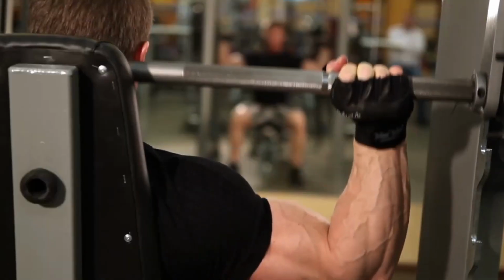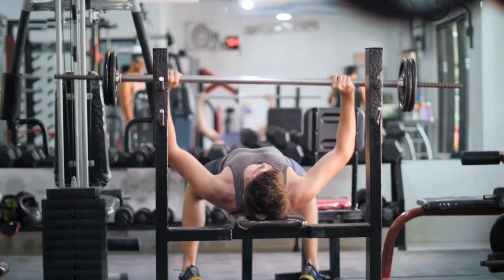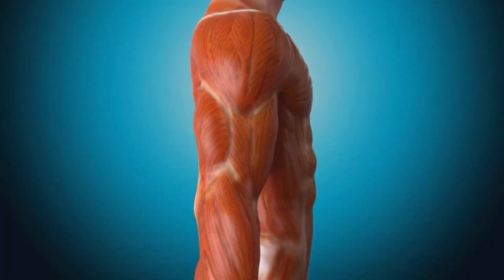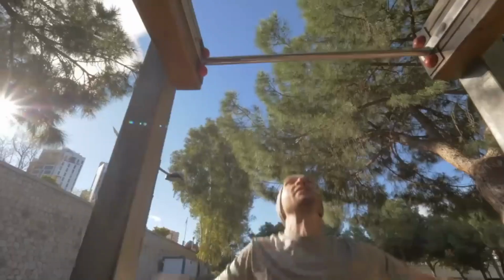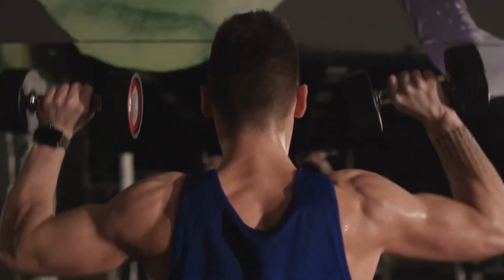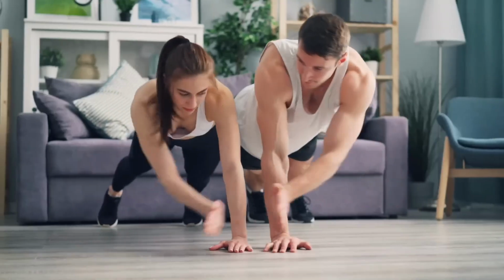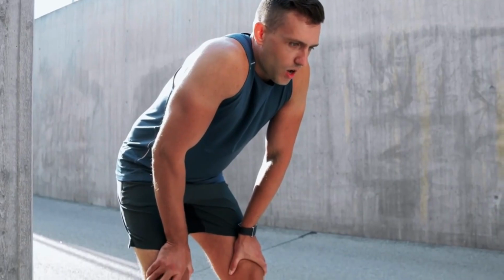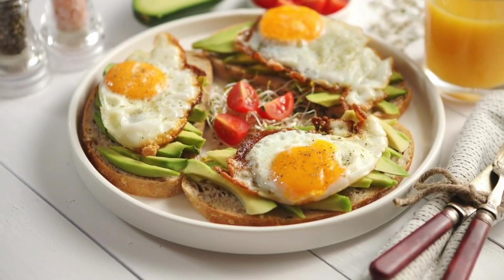Maximize Muscle Gains: Beginner Tips For Safe And Effective Training! | All Gym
Kickstart your muscle-building journey with these essential tips and effective workouts! This video provides a comprehensive guide for beginners to build muscle safely and efficiently.

Learn the fundamentals of muscle growth, discover the best workout routines, and get valuable nutrition advice. You can avoid common mistakes and achieve impressive gains with the right approach.

This video is about  Maximize Muscle Gains: Beginner Tips For Safe And Effective Training. But It also covers the following topics:

Beginner Workout Plan
Gain Muscle Fast
Muscle Building For Skinny Guys

Video Title: Maximize Muscle Gains: Beginner Tips For Safe And Effective Training! | All Gym

✅ About All Gym.

Welcome to All Gym, your ultimate destination for all things fitness! Get into a world of health and strength as we guide you through the exhilarating realm of gym exercises. Whether you're a seasoned fitness enthusiast or just starting your wellness journey, our channel is your go-to resource for expert tips, dynamic workouts, and motivational content.

Discover diverse workouts, from high-intensity interval training (HIIT) to targeted muscle-building routines. Our experienced trainers will walk you through proper techniques, nutrition advice, and effective fitness strategies to help you achieve your goals.